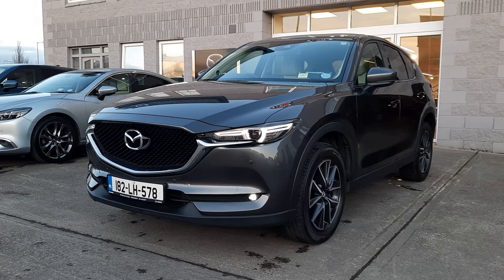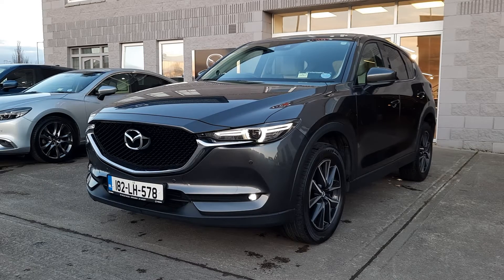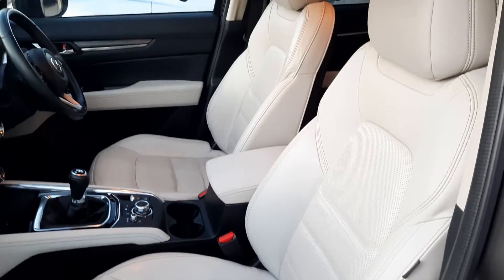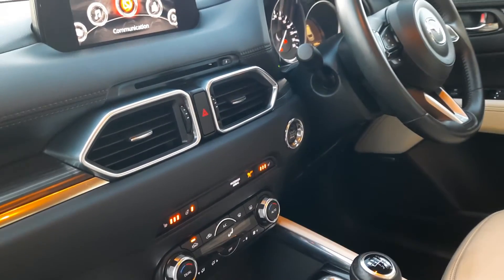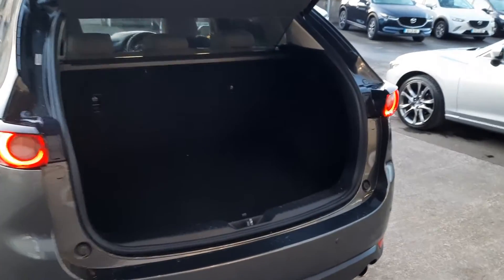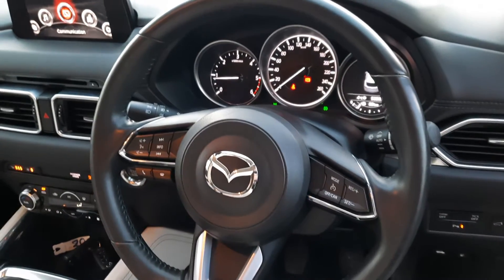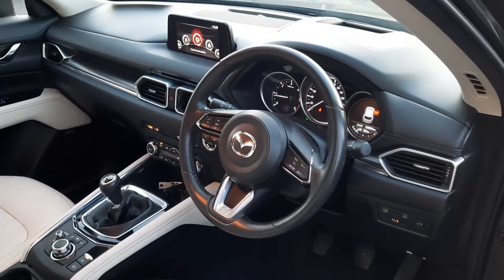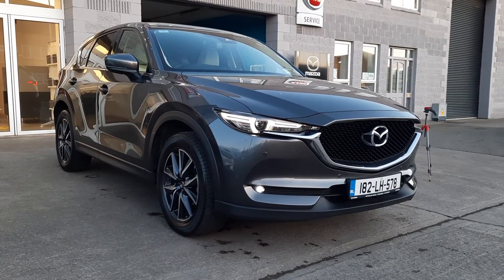182LH578 - 2018 Mazda CX-5 2WD 2.2D 150PS PLATINUM 28,995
Hey Guys,
We are working remotely at the moment, however, If you'd like more info, a trade in value, a home test drive or finance approval?